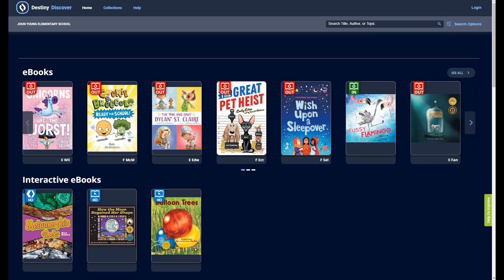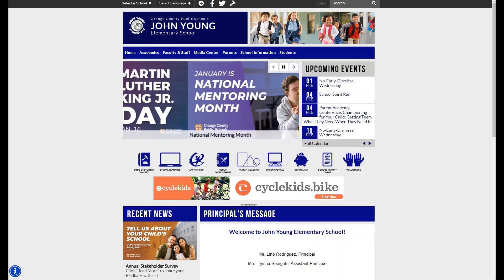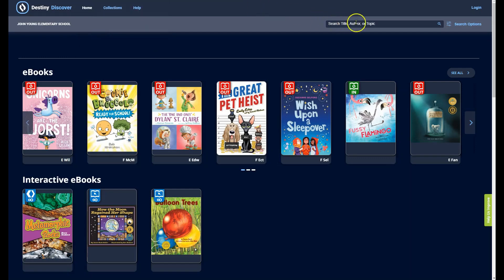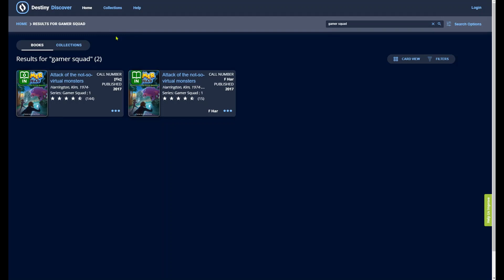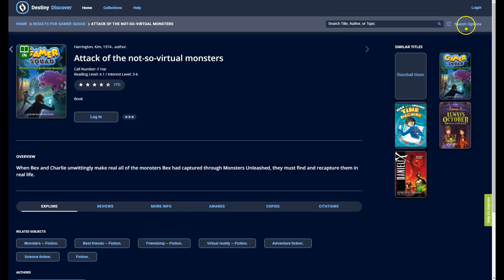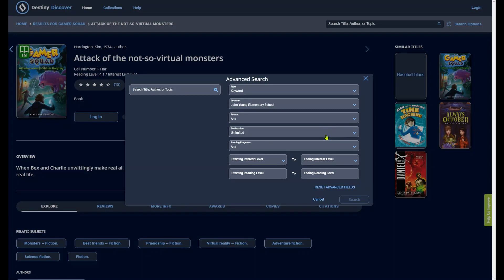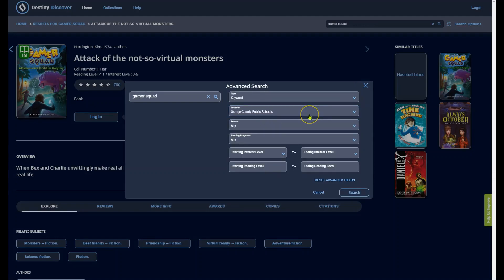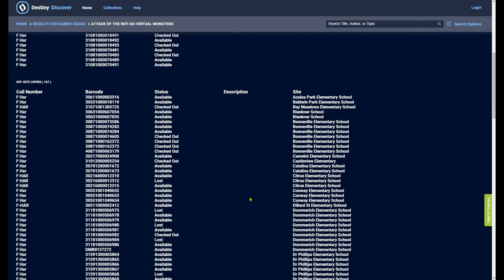Accessing the Destiny Library Catalog - OCPS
This brief video shows users how to access and navigate Destiny Discover - the library collection of their OCPS school and the district as a whole.